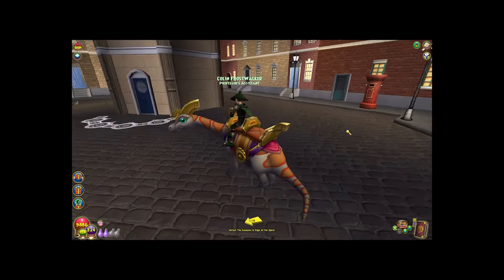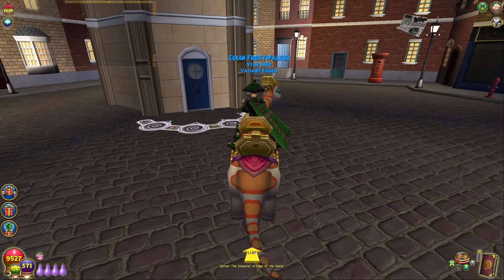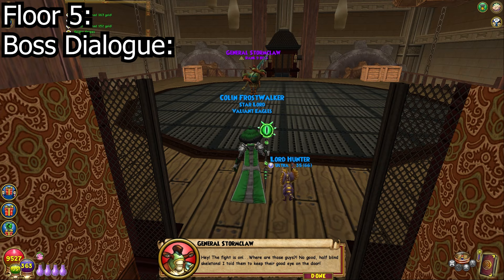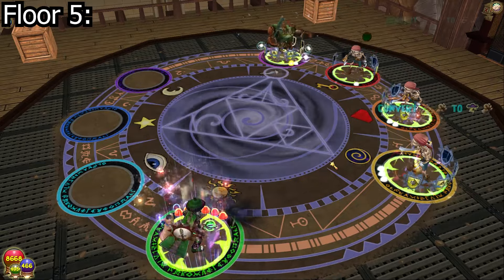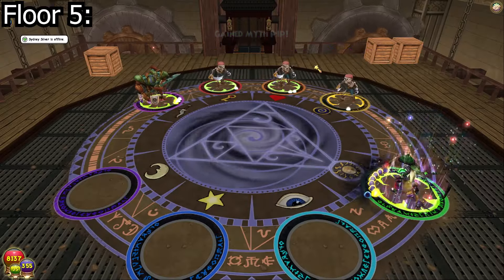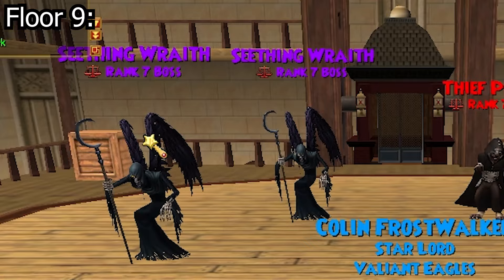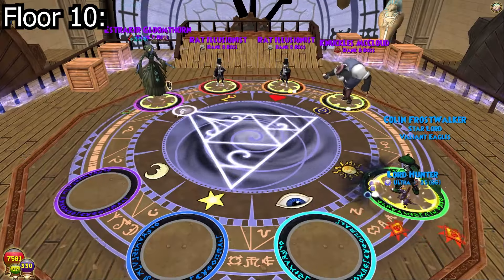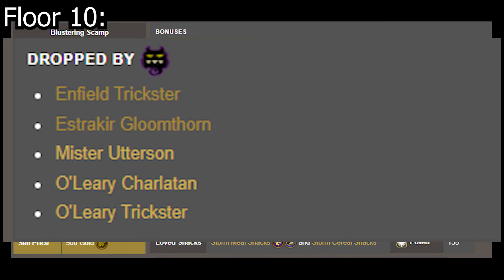A Retired Gauntlet that NO ONE CAN DO (but i can) | Wizard101 Spiral Geographic Society Archives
this gauntlet is very interesting. (the title is exaggerated of course)